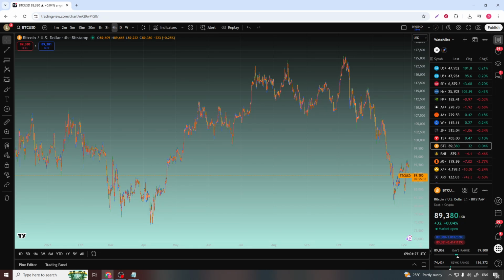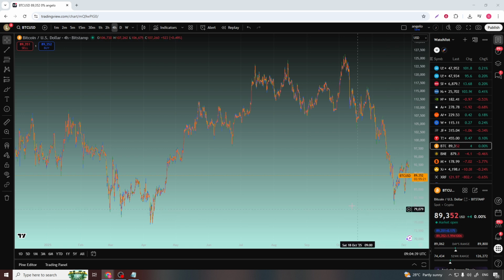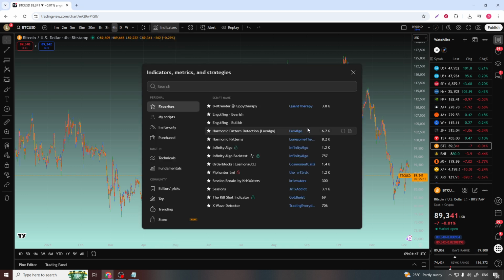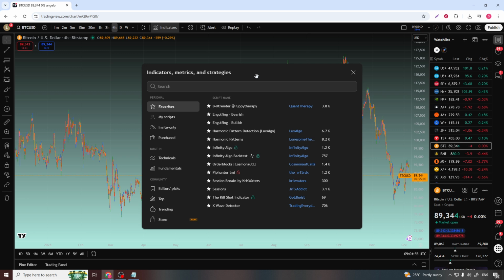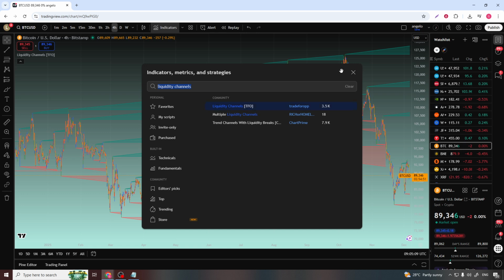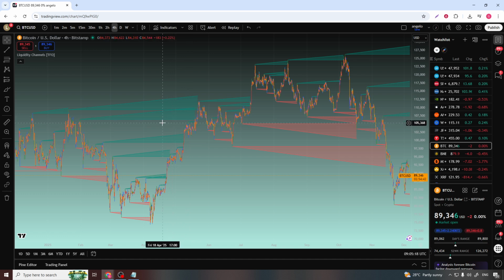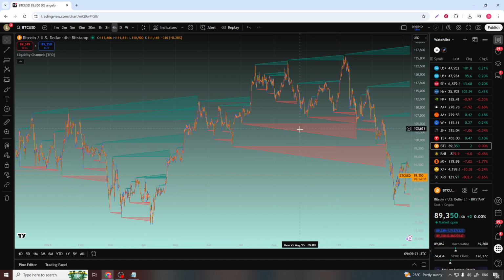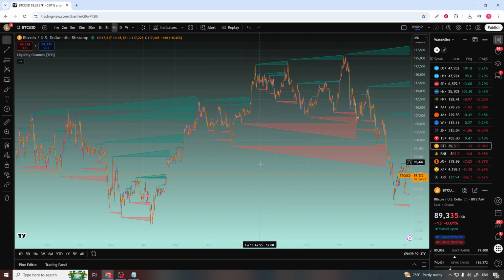How To Add Liquidity Channels In Tradingview Pro (Quick And Easy Guide)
Enhance your trading strategy with this step-by-step guide on How To Add Liquidity Channels in TradingView Pro. Learn how to identify liquidity zones, track market accumulation and distribution, and anticipate potential breakout or reversal areas with precision.
This tutorial helps you understand how Liquidity Channels improve trade entries, strengthen Smart Money Concepts analysis, and reveal where institutions may be targeting liquidity. Perfect for traders seeking clearer bias and higher-probability setups.

🔧 What You’ll Learn:
• How to add Liquidity Channels in TradingView Pro
• How to read accumulation and distribution zones
• How to use liquidity channels for entries, exits, and confirmations
• How to identify potential breakout or reversal areas